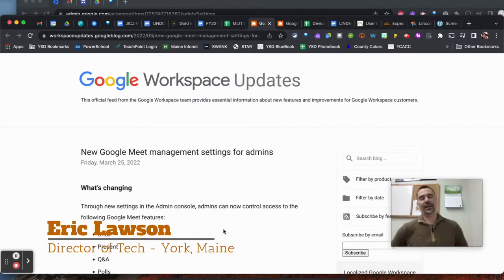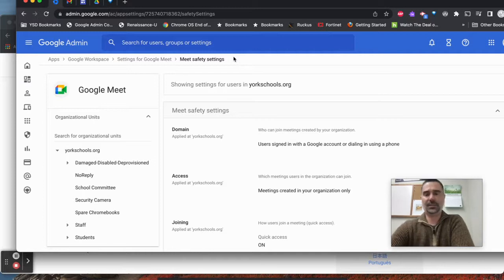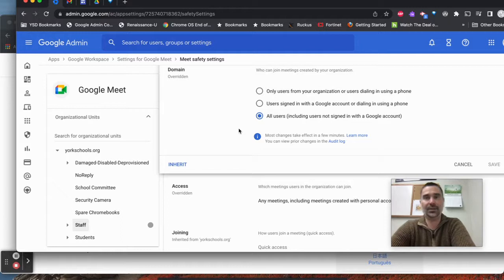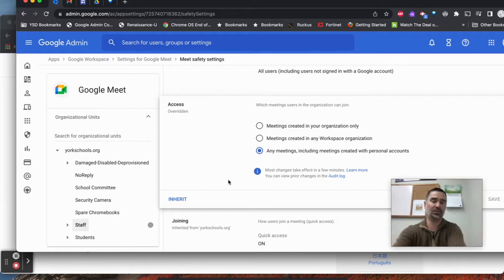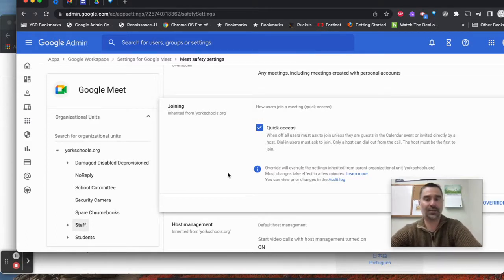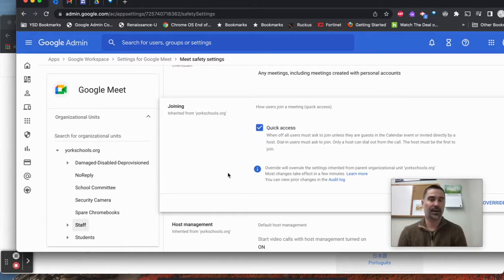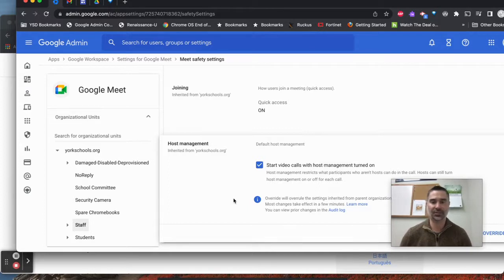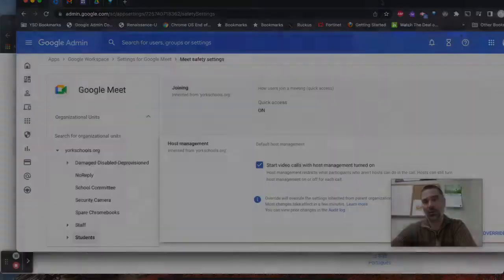New Google Meet Management for Admins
In late March, Google announced some new management features for Google Meet within the admin console. This short video shares where those settings are located and what each one means for your domain. For more information about the March 25, 2022 announcement check out Google's blog post here;